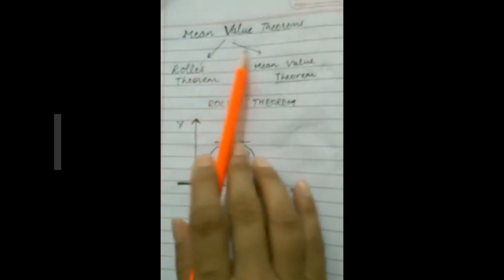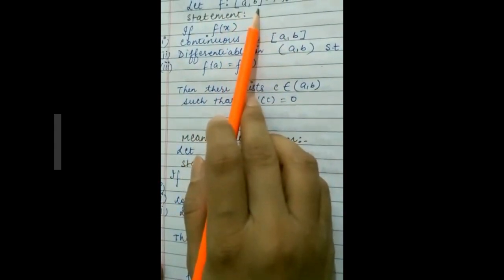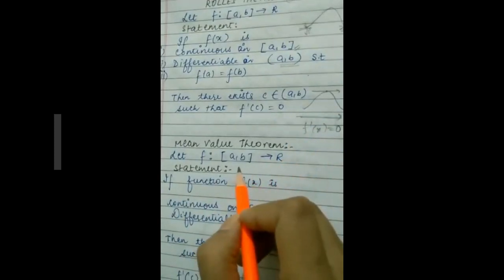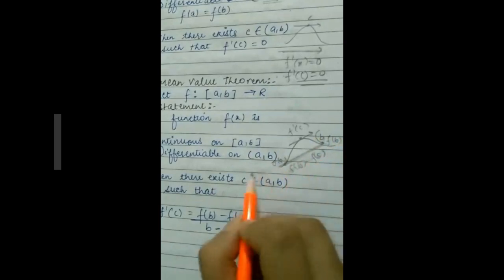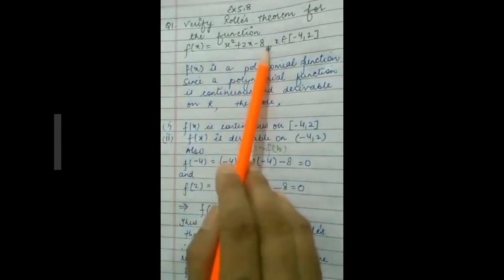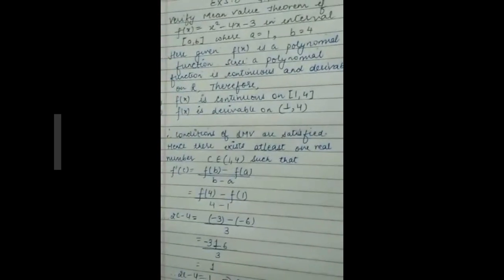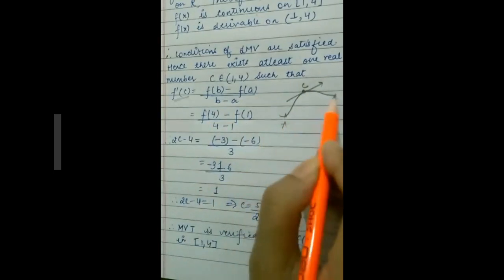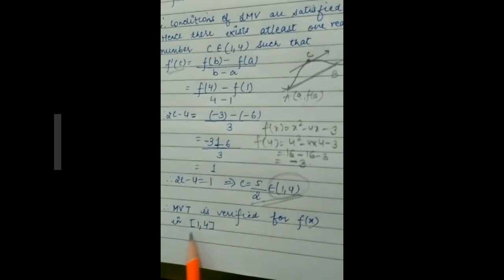Mean Value Theorem (Part I)|Mathematics XII|Ms. Chetna Agarwal|DMA, Meerut E Learning Resources.